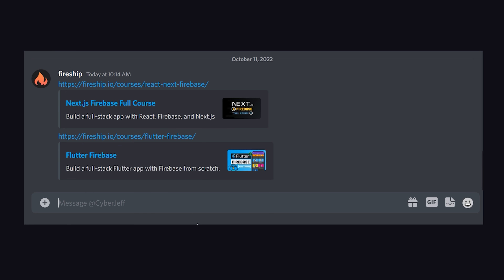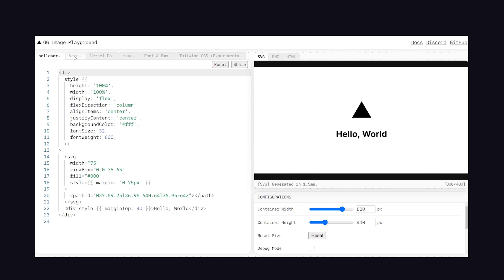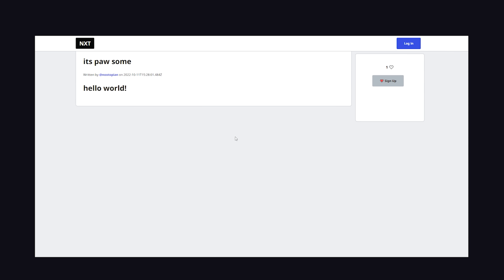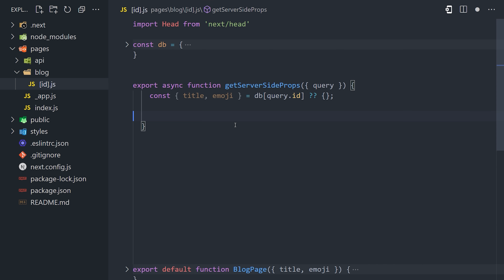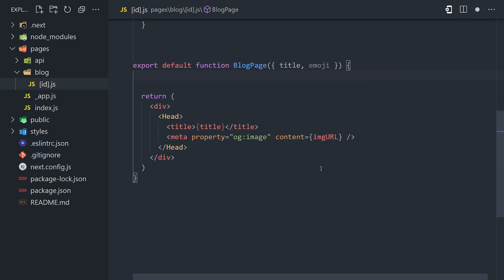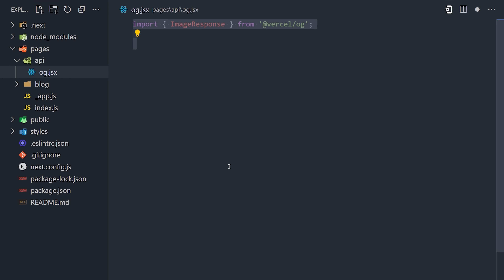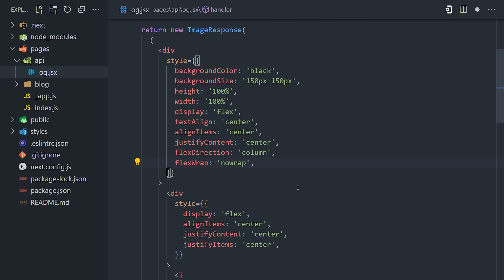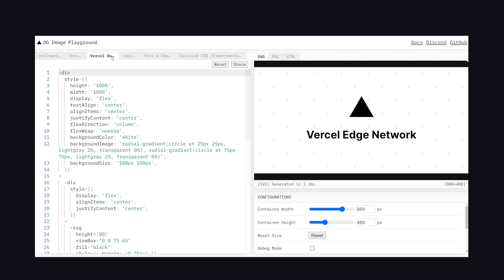Generate Images Programmatically on the Edge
A new tool from Vercel called OG can generate images on the edge for Open Graph with some basic JavaScript. This can be a great way to improve SEO and the clickability of links shared on social media.